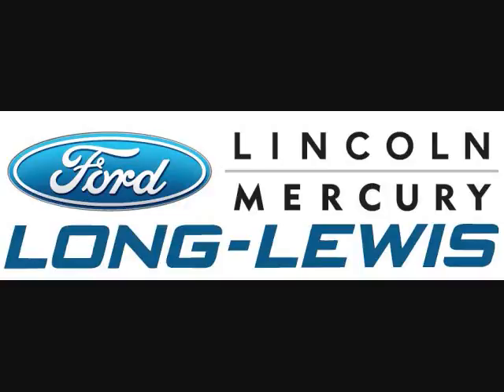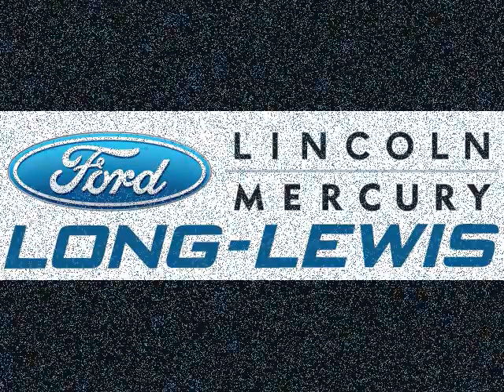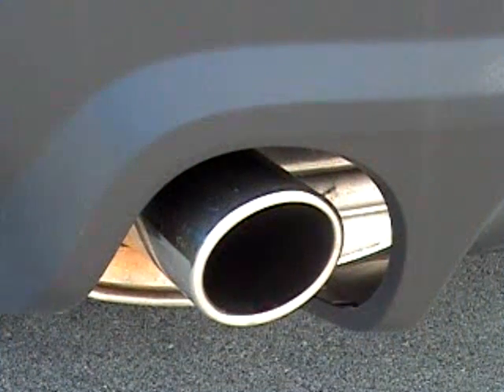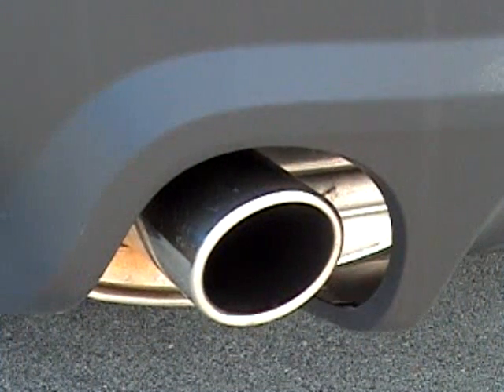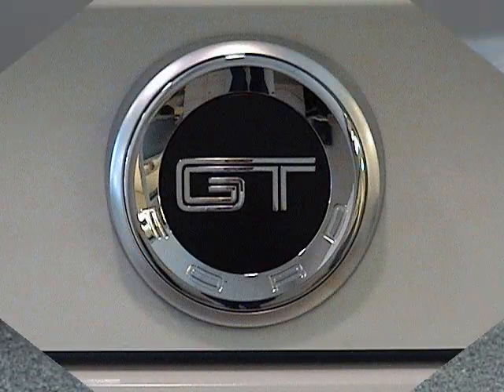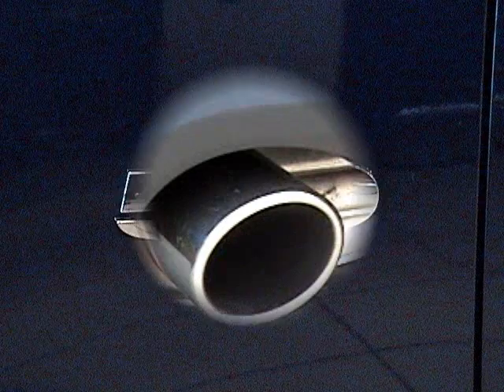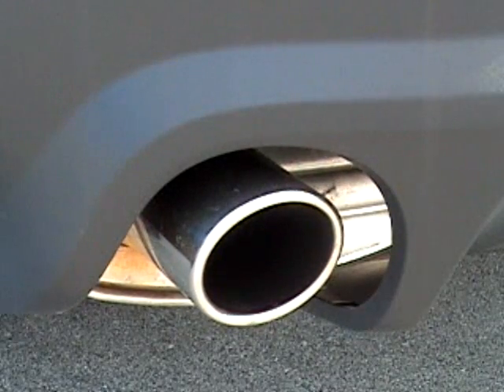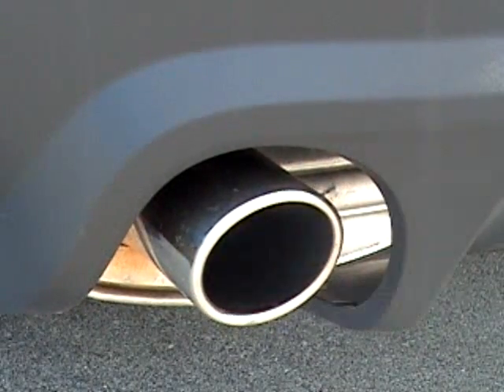Long-Lewis Ford Mustang GT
The End of the American Pony War!!!